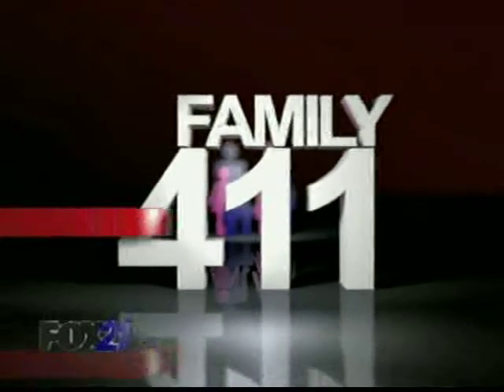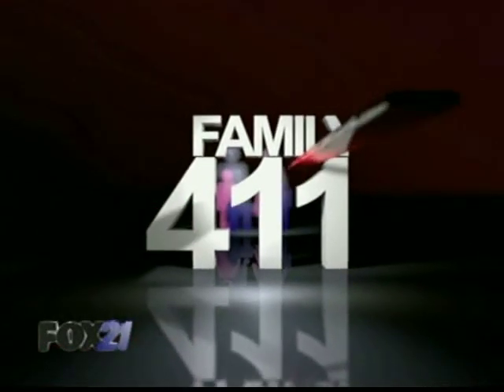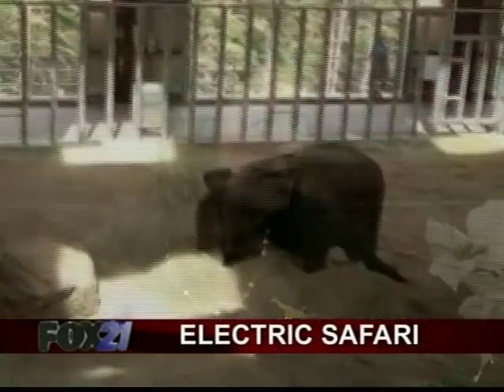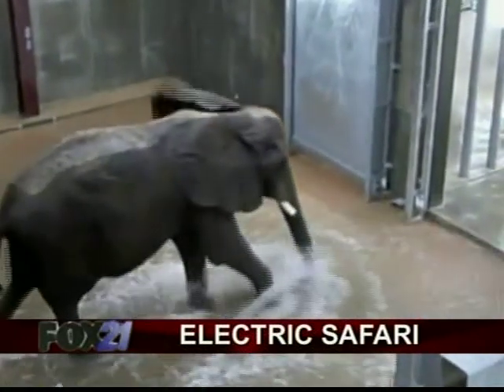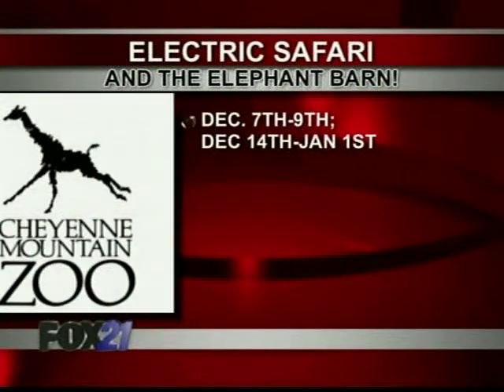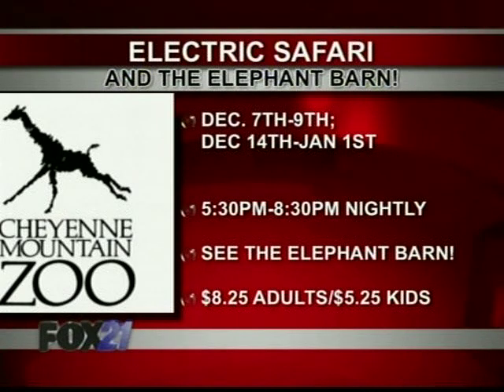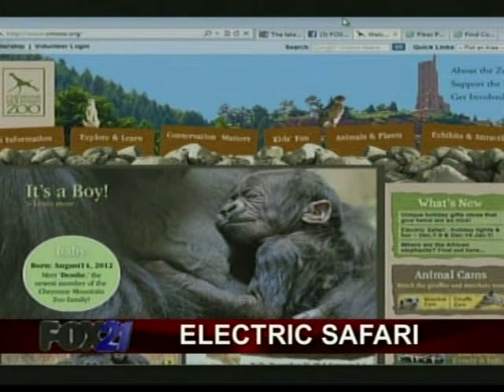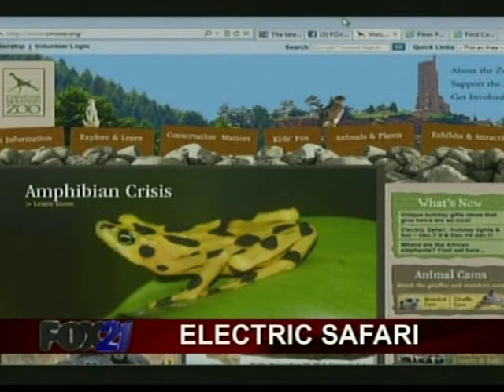Cheyenne Mountain Zoo's Electric Safari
The Cheyenne Mountain Zoo's Electric Safari is coming up.